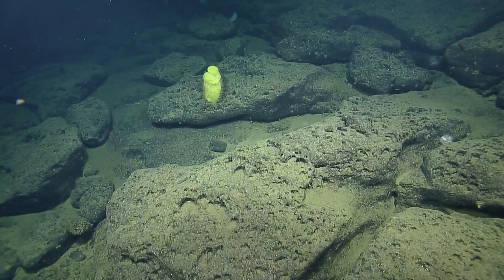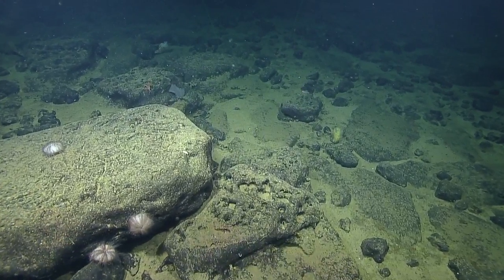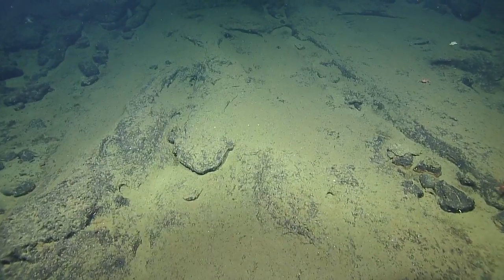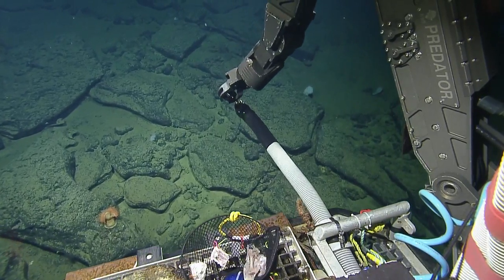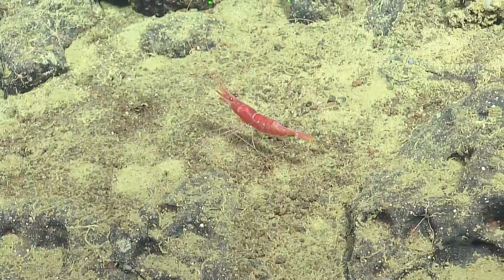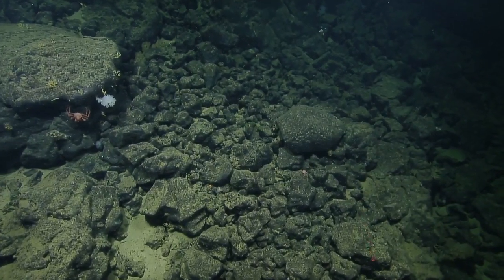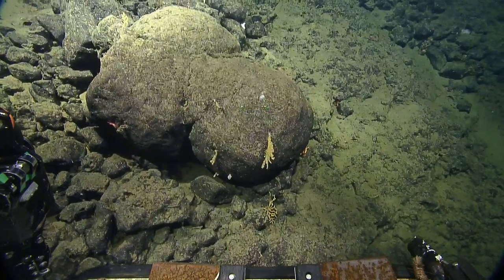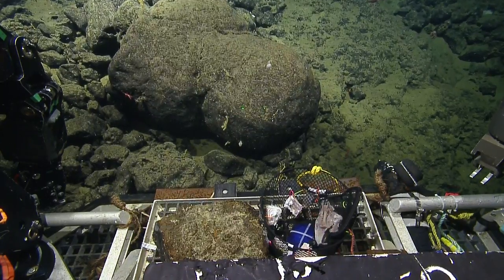ROV Hercules Dive NA124 H1841 2020 10 30 20 50 33 473 UTC 4 W1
Scientific/research requests for the full video or for sub-sets of video can be made Please note that the YouTube videos may be incomplete and are not the full resolution video.